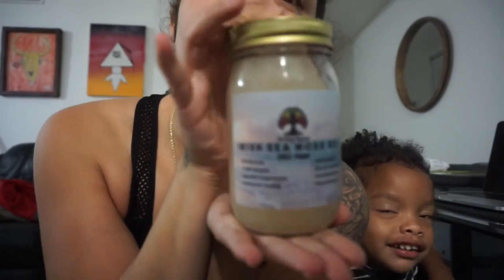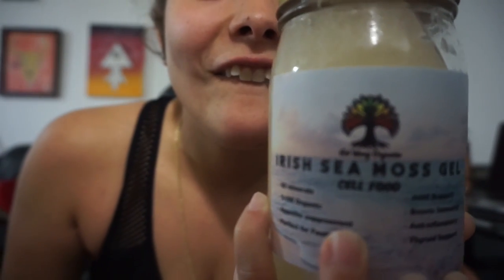SEA MOSS Face Mask Day Two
This video is about me doing a sea moss gel face mask. Here’s a link to where I purchase my sea moss ➡️